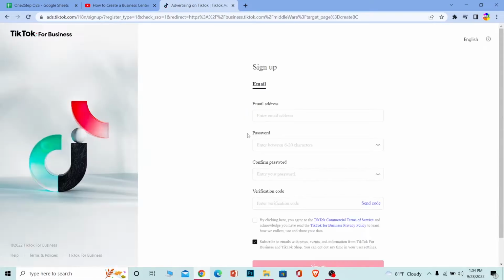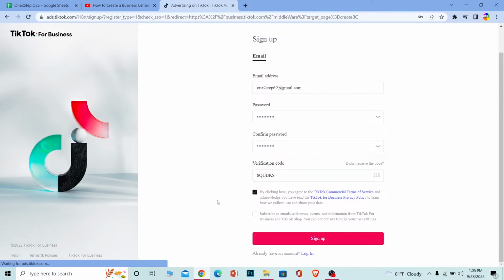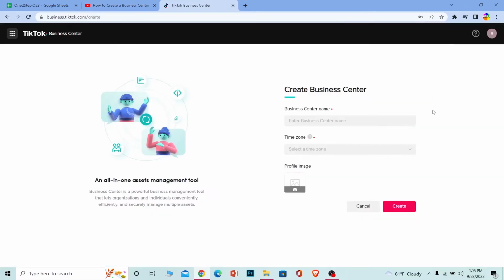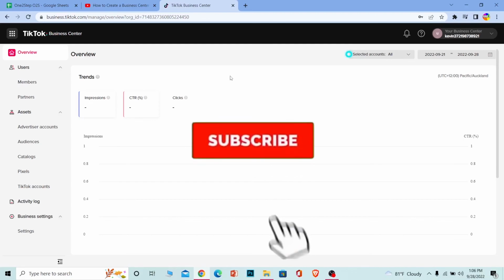How to Create TikTok Ads Manager and Business Account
This video walks you through the step-by-step process of how to create tiktok ads manager and business account. Watch the video till the end and learn the steps in detail. To do this, you need to go to a website of tiktok.com and click on the url which says business.tiktok.com. You then need to create a passport, enter a code, and a verification code that will be sent to your email. After you type the code, click on this, sign up and your tiktok business will be created.